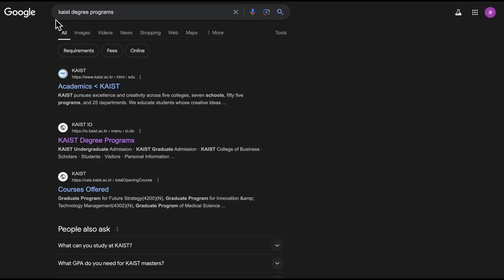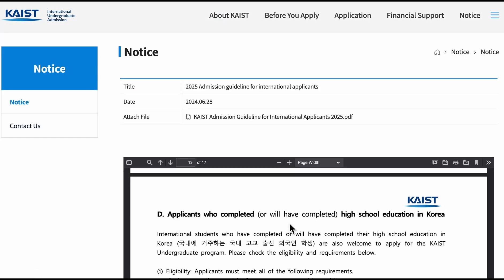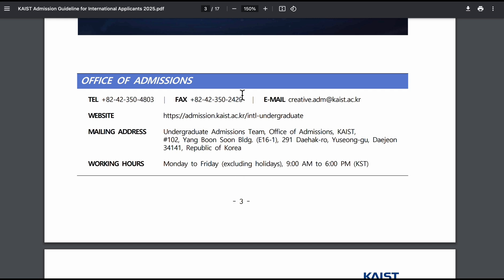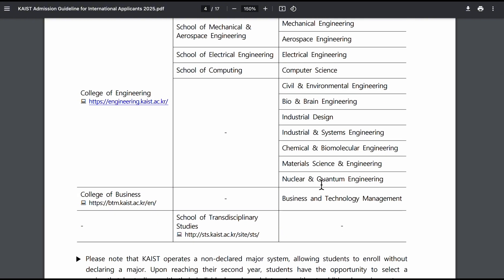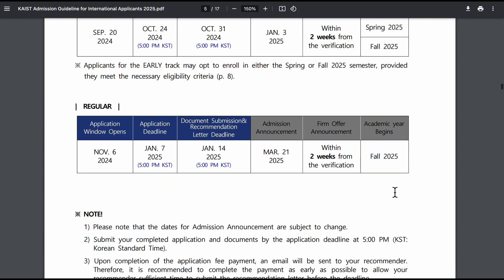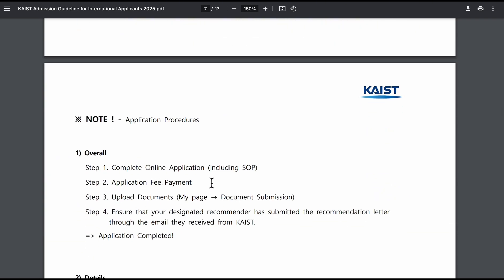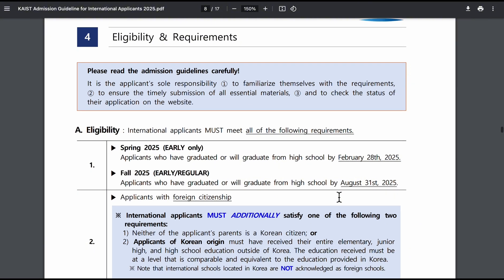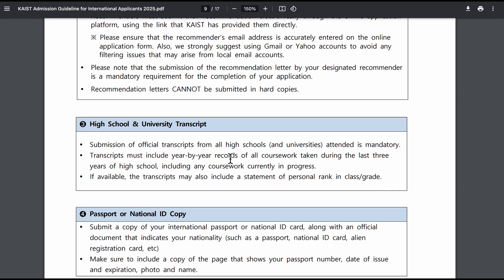KAIST Undergraduate Scholarship Application Process/Ultimate Guide /2024/2025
Embark on an exciting academic journey with the KAIST scholarship application process! Prepare to elevate your knowledge and skills at one of South Korea's premier institutions, renowned for its cutting-edge research and innovative programs. Seize this opportunity to unlock your potential and shape a brighter future through world-class education and global opportunities. Join us as we pave the way for tomorrow's leaders at KAIST!